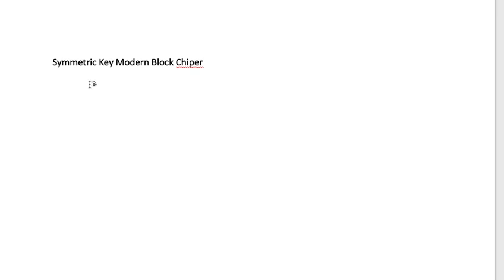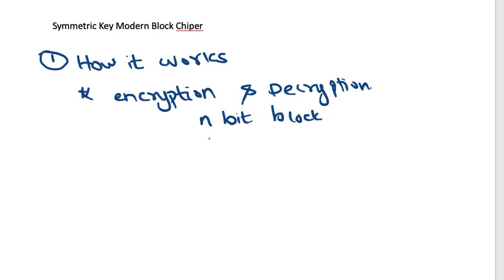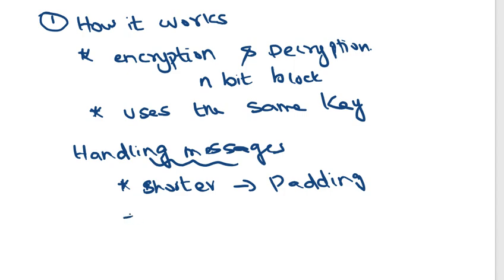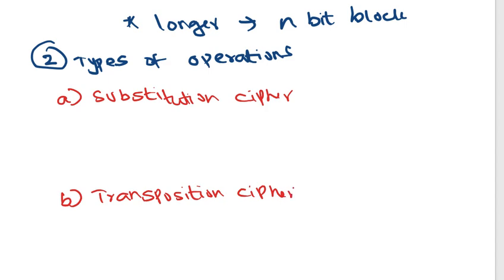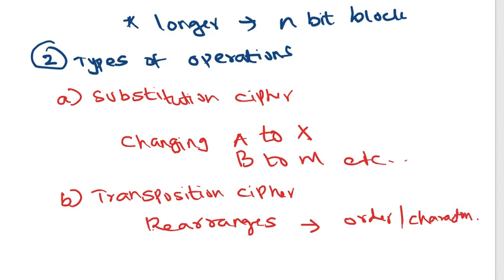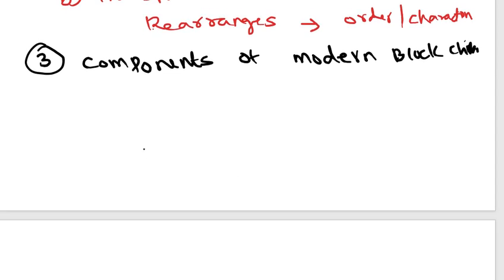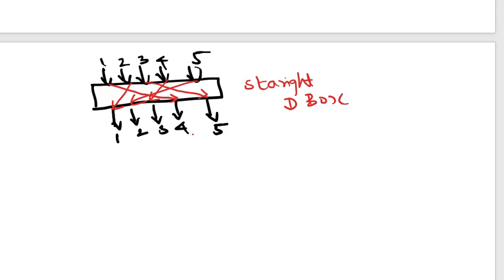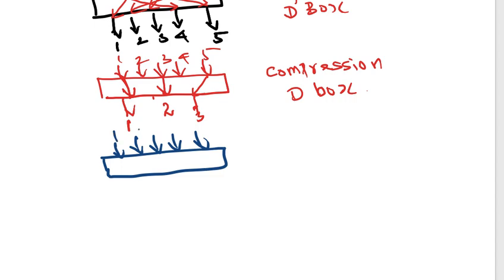Modern Block Chiper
Description:
Want to understand how modern encryption keeps your data safe? In this video, we explore Modern Block Ciphers, and how they secure digital communication.

✅ What You’ll Learn:
🔹 What is a Block Cipher, and how does it work?
🔹 How AES encryption protects banking, messaging, and online transactions
🔹 Key advantages & security features of modern cryptography

Why watch?
🚀 Essential for cybersecurity enthusiasts, developers, and IT professionals
🔐 Protect your data from cyber threats with strong encryption knowledge